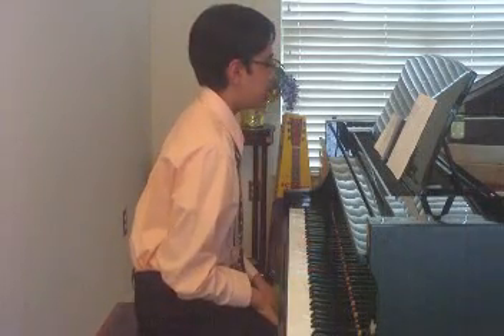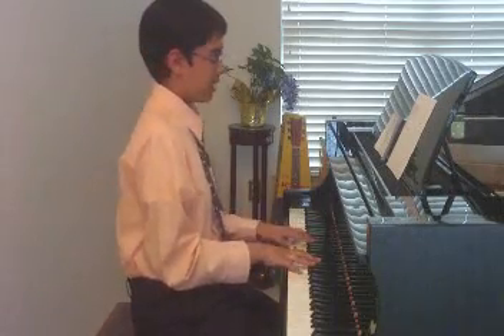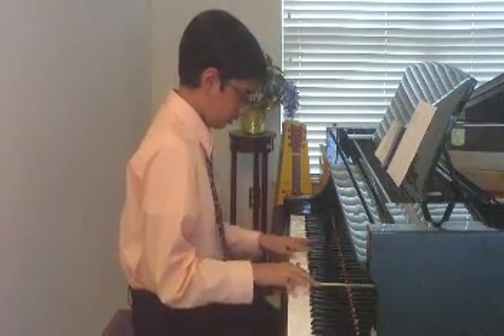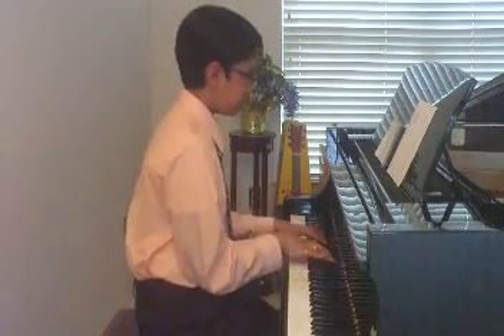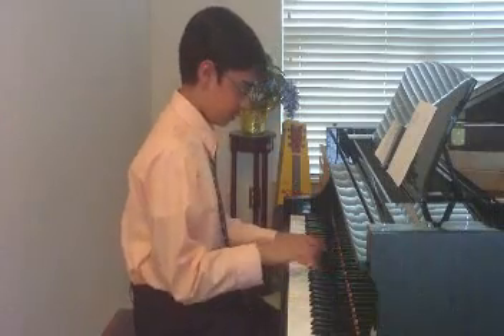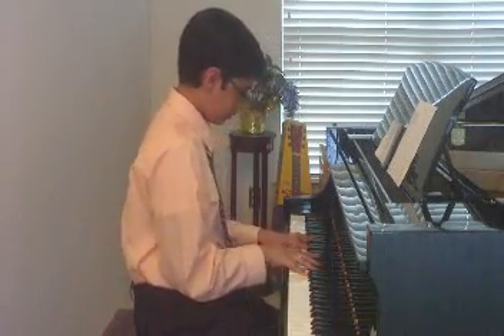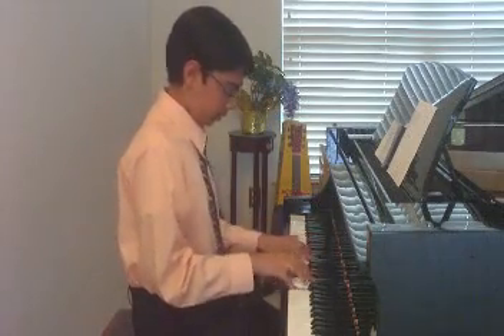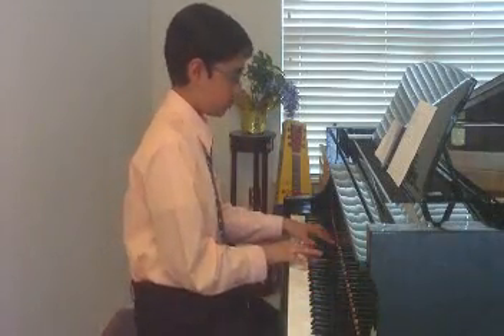Piano Scales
Arjun Ayyangar plays the Scales on the piano. Uploaded upon request from youtube user for help with abrsm.